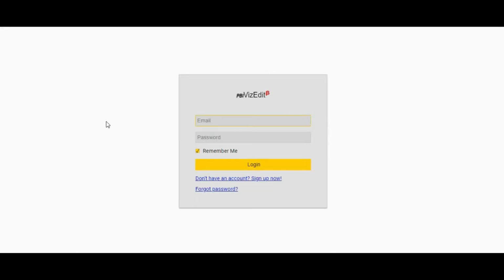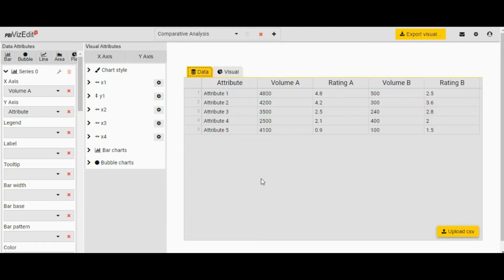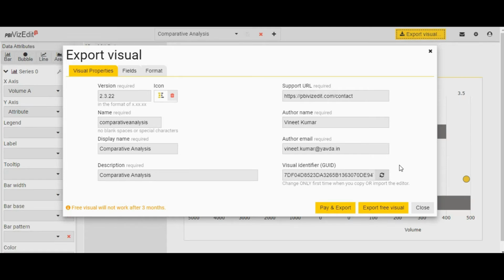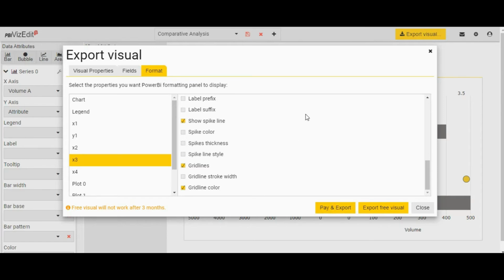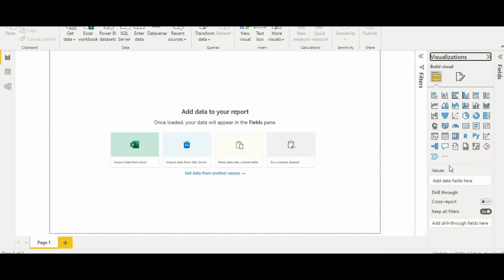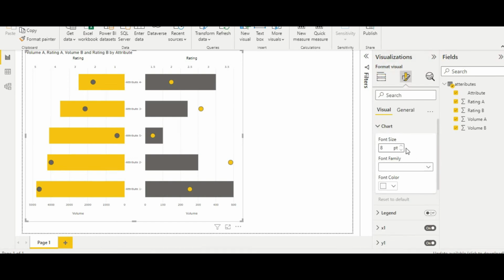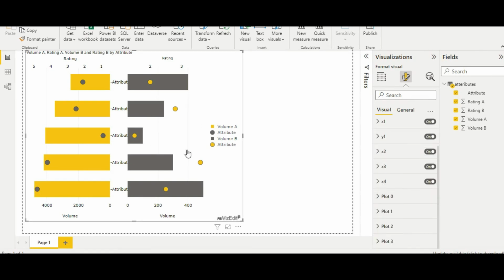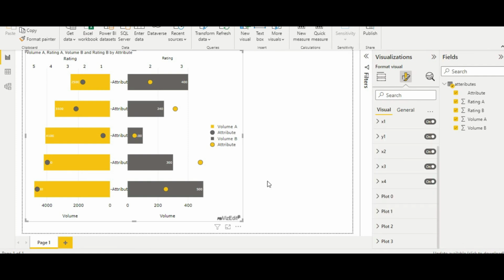PBIVizEdit Comparative Analysis - Power BI Custom Visual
PBIVizEdit Comparative Analysis allows you to easily and clearly present comparison of multiple attributes against a baseline.